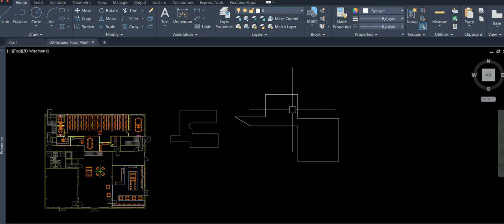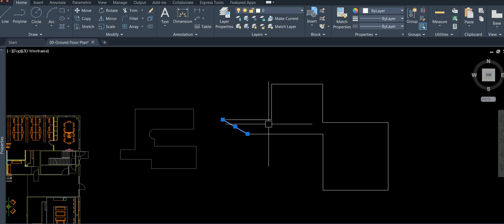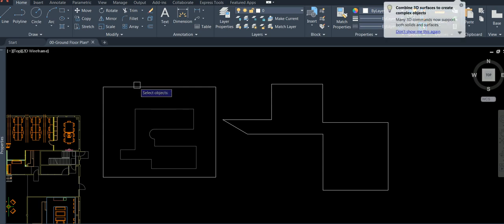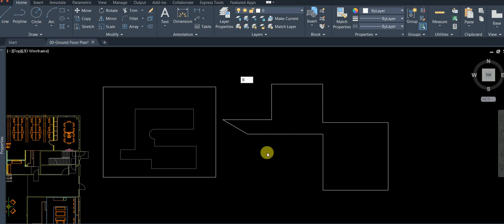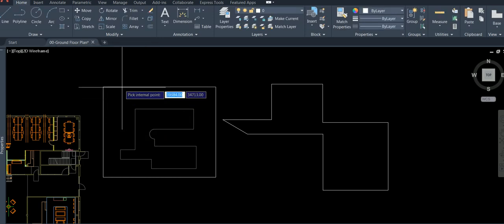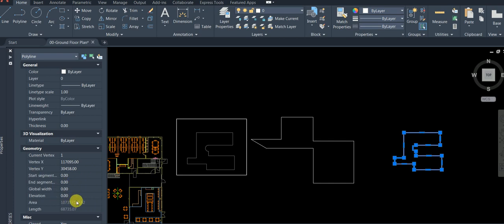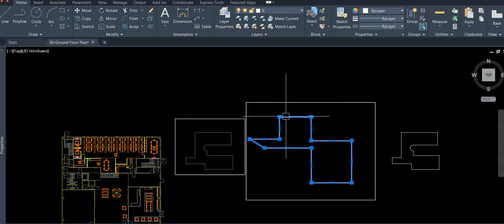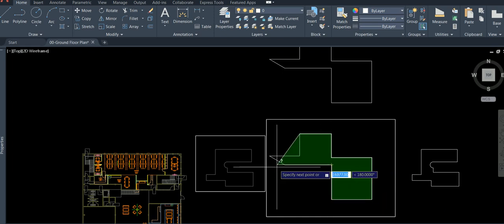AutoCAD Course for the Beginners - Part 2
Welcome to this AutoCAD Training course.

What we're going to do here is take you through all the essentials you need to know to get to grips with the AutoCAD software.

We'll be taking you through all different aspects of AutoCAD, such as scaling drawings, creating drawings, design, reuse, and working with the content in your existing AutoCAD drawings as well. So I do hope you enjoy this course.

Plus this training course helps you study for the Autodesk Certified Professional: AutoCAD for Drafting and Design exam.  I'll walk through the drawing skills, object manipulation techniques, and organization skills necessary to pass the certification exam.

Discover how to create advanced drawing objects such as polylines, xlines, multilines, and isometric drawings; isolate and group objects with selections; manage layers efficiently; and use advanced object snaps. You can also review techniques for reusing content, annotating drawings, and setting your AutoCAD designs up for plotting and printing.